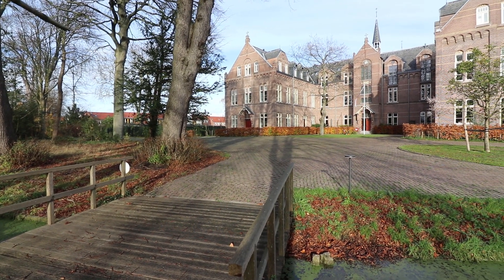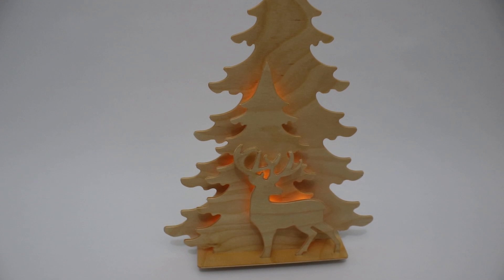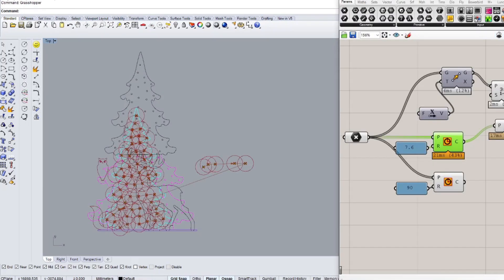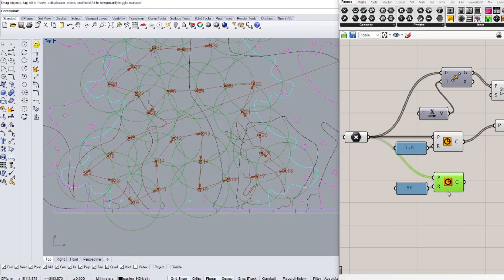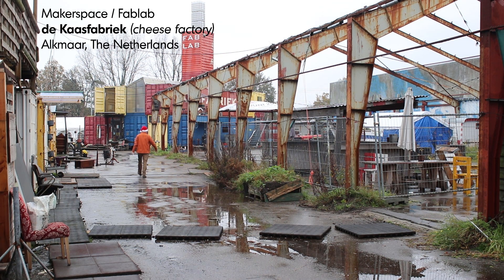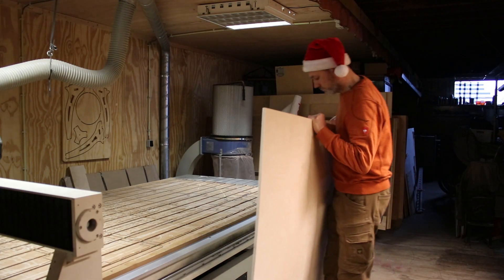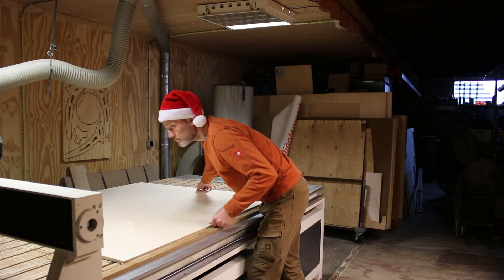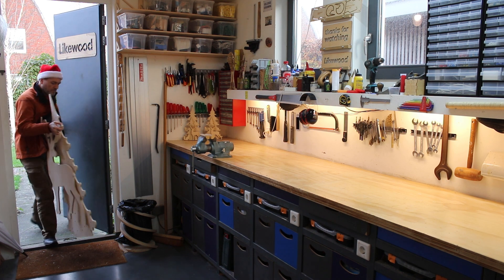X-mas tree from birch plywood | made with CNC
In this video I show you how I made this X-mas tree from birch plywood with a CNC router.

Because I do not have my own CNC router, I go to my local makerspace/fablab 'de Kaasfabriek' (cheese factory) which is located in Alkmaar, The Netherlands.

For this X-mas tree I used four sheets of 12 mm Baltic birch plywood.

Look for more photos of this item and other projects on my